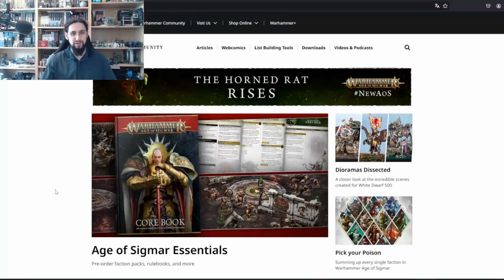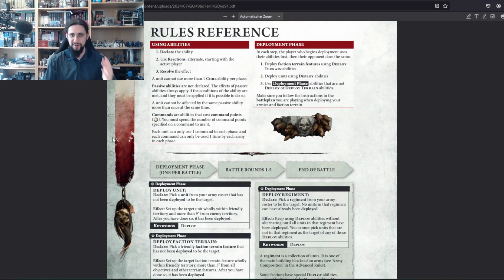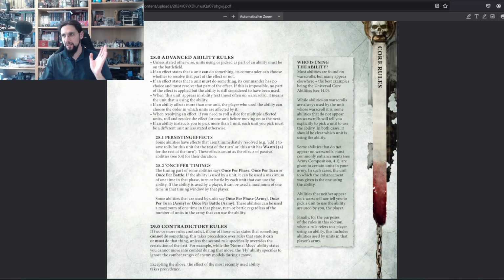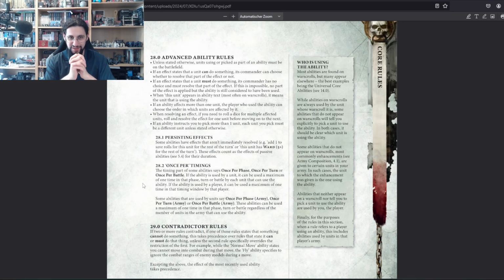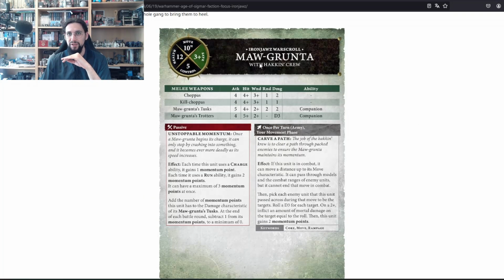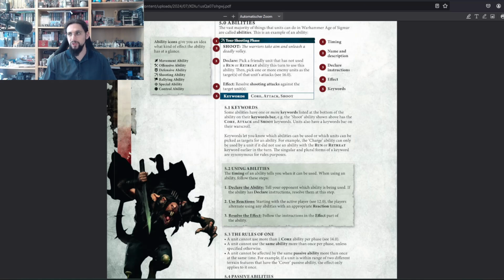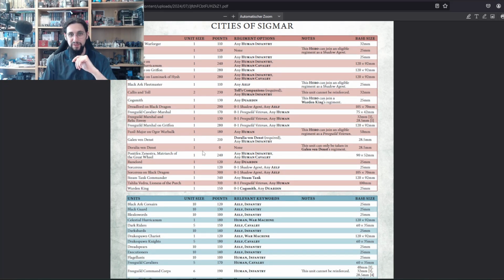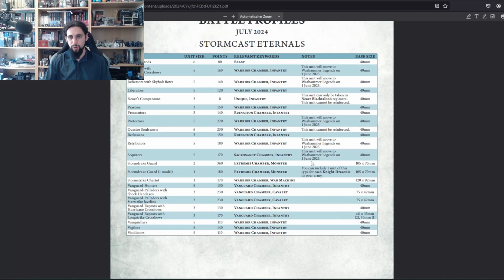Points and Abilities in Age of Sigmar Core Rules in 4th Edition!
Stay fantastic!